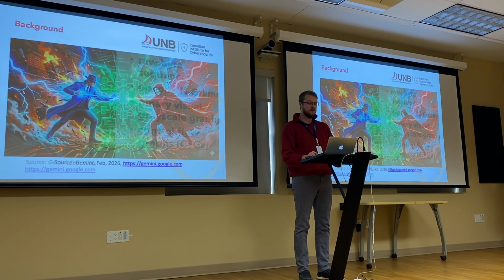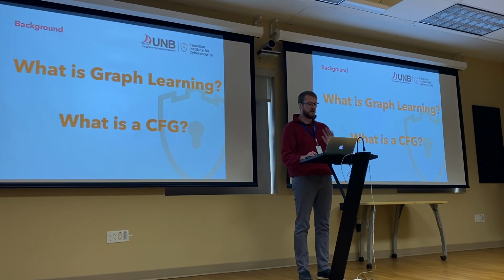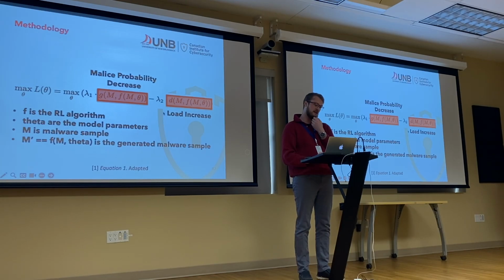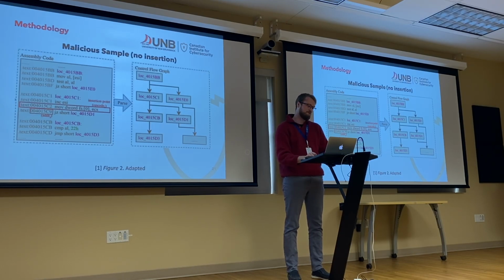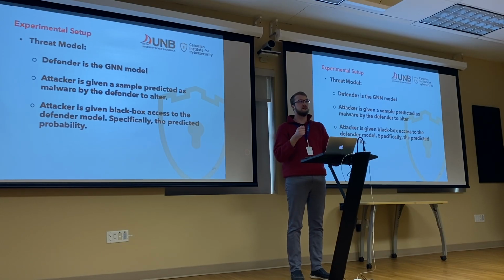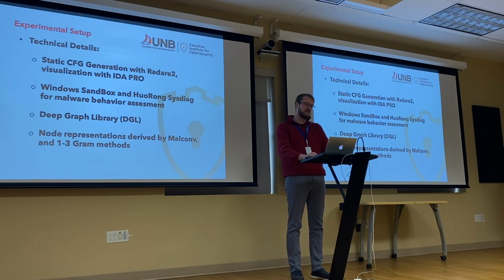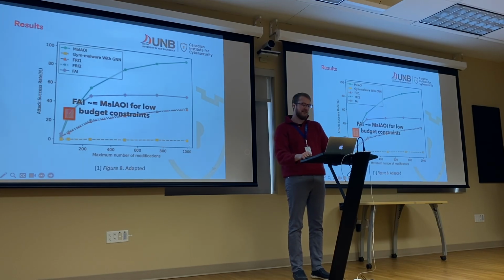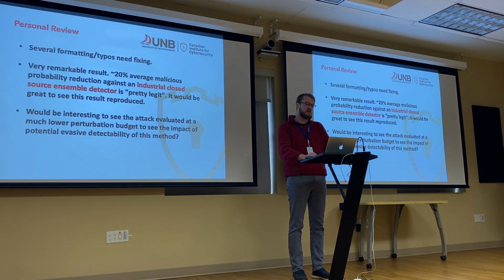Research Paper Presentation: "MalAOI" by Griffin Higgins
We review and present an important work:

Hao Peng, Zehao Yu, Dandan Zhao, Zhiguo Ding, Jieshuai Yang, Bo Zhang, Jianming Han, Xuhong Zhang, Shouling Ji, and Ming Zhong, “Evading control flow graph based GNN malware detectors via active opcode insertion method with maliciousness preserving,” Scientific Reports vol. 15, no. 1, p. 9174, March 2025.